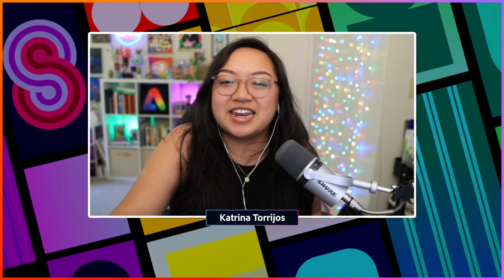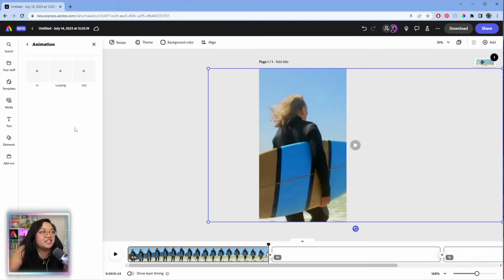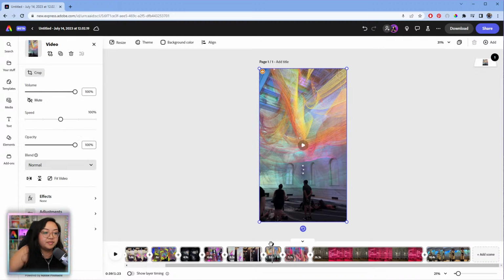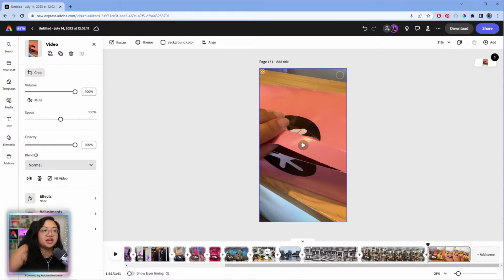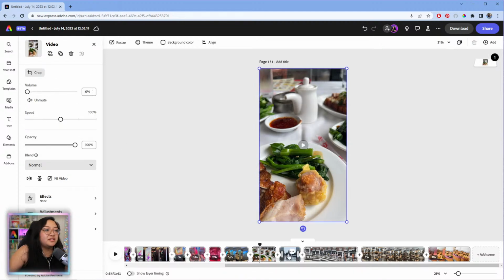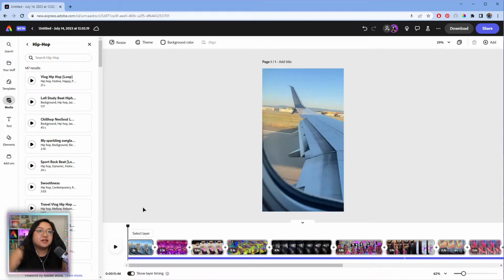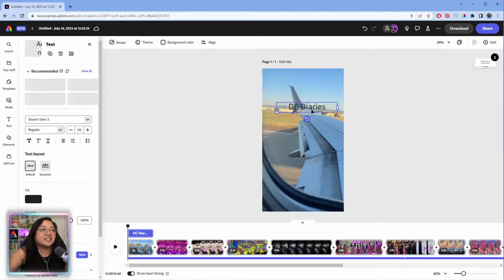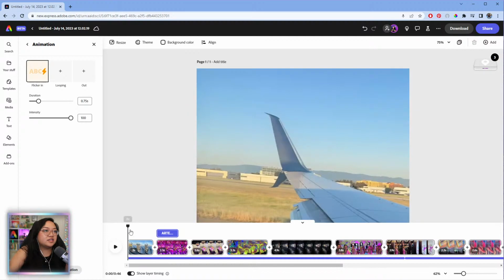How to make Aesthetic Vlogs in Adobe Express | Adobe Express Masterclass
Have you ever wondered how to make your tiktok/reels vlogs more aesthetic? Adobe Express Evangelist Katrina Torrijos will show you how to achieve the aesthetic look using Adobe Express!

 / katrinatorrijos

00:00 Start
1:50 Browsing Adobe Express video templates
21:45 Browsing music
25:30 Editing clips
31:35 Adding text
46:50 Recording a voiceover